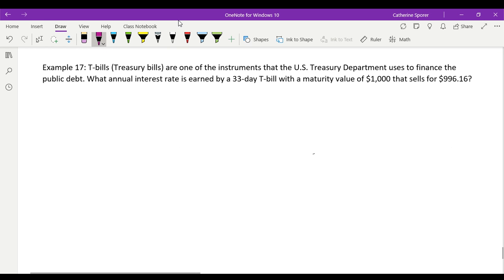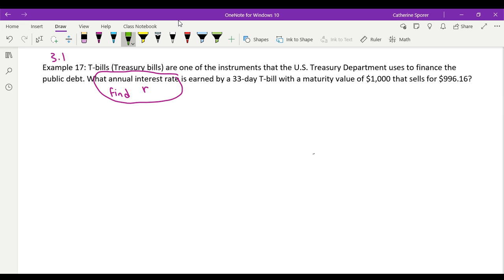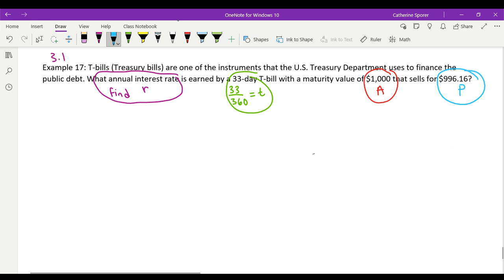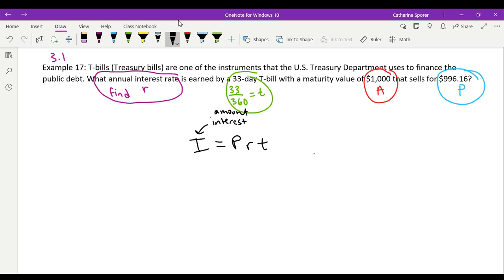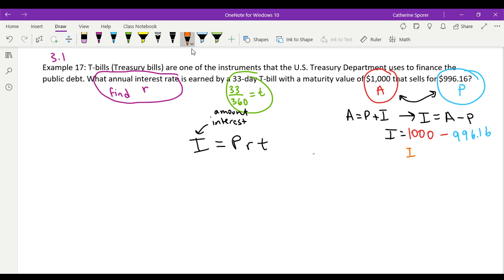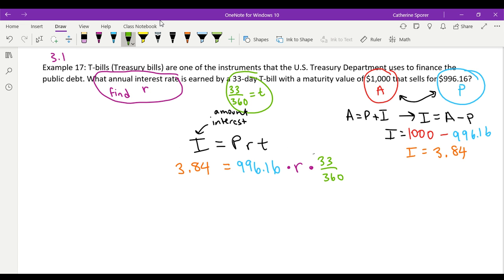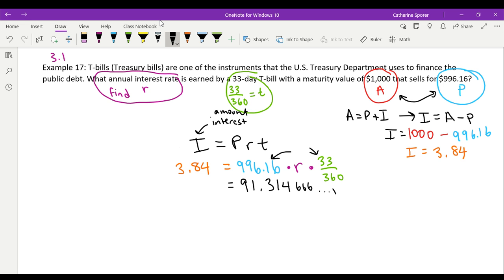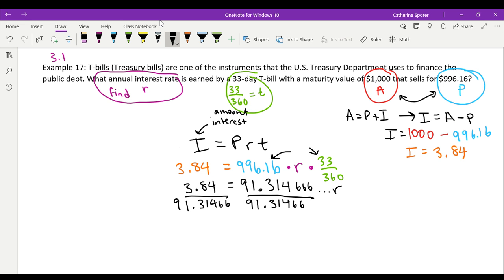3.1 Example 17